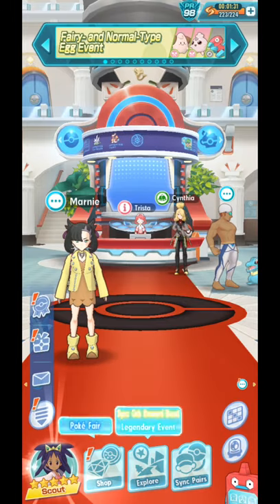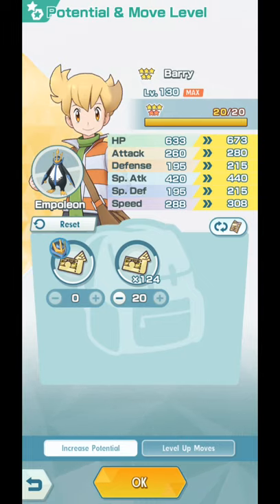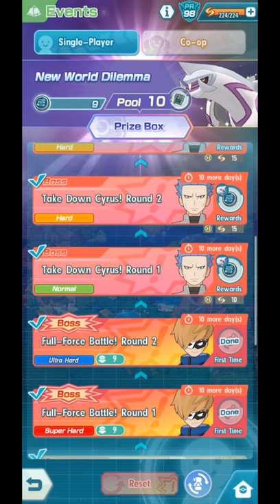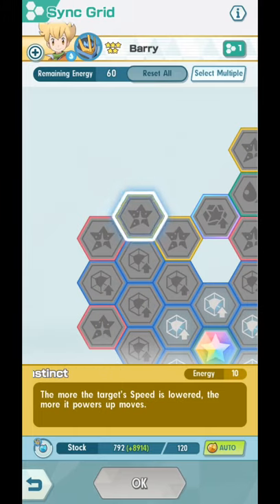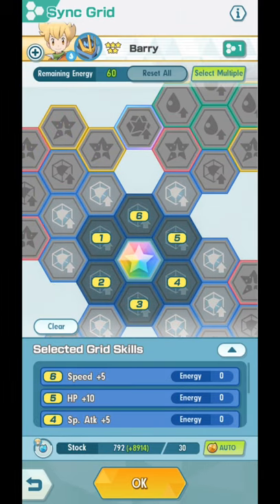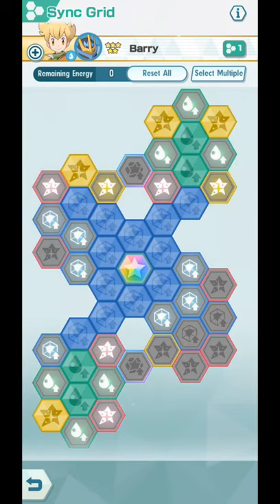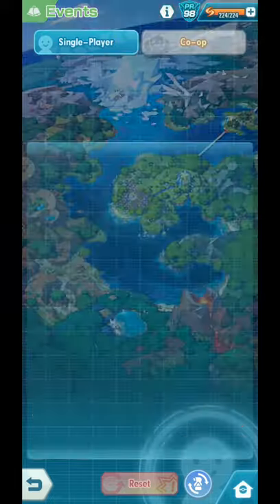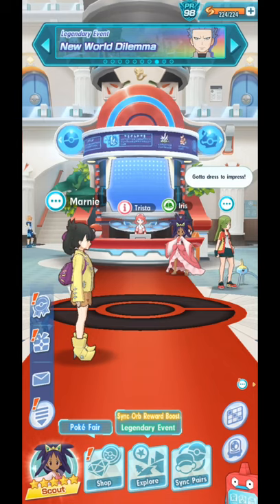[Pokemon Masters EX] Sync Pair Showcase - Barry & Empoleon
Barry is getting his 6-Star EX upgrade tomorrow (note: NO FREE CUSTOM POWER-UPS)! Here's a showcase video of Barry with his stats maxed to dish out maximum damage. Now, imagine his Sync Move hitting all opponents instead of just one! That's 6-Star EX Barry for ya!

Barry is a free-to-play Sync Pair who is obtainable by finishing Chapter 2 of the Main Story!

Subscribe and ring the notification bell if you haven't, and stay tuned for your most in-depth Gem Count video for April, as well as a detailed analysis on next month's Sync Pairs... coming your way in the next few days!

If you find my videos helpful and would like to help me out, please consider giving me a dollar or two on one of these sites!

...or leave me some kind words and a 5-star review on my Facebook